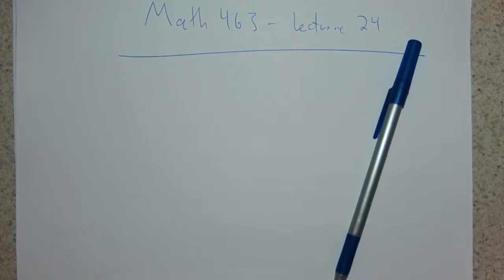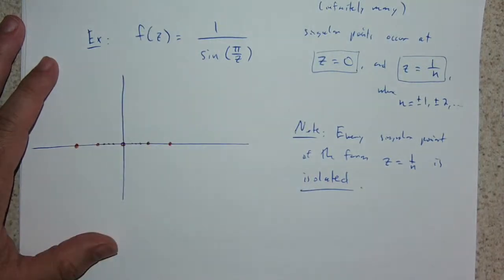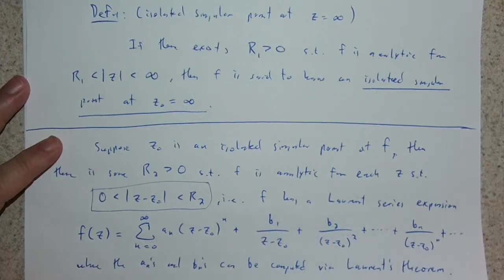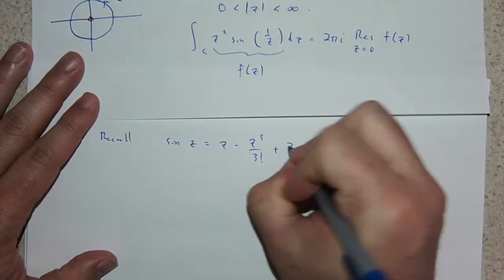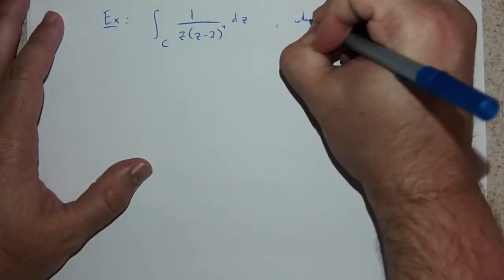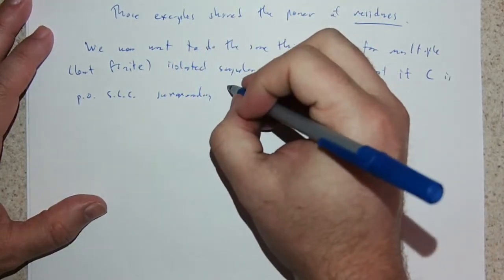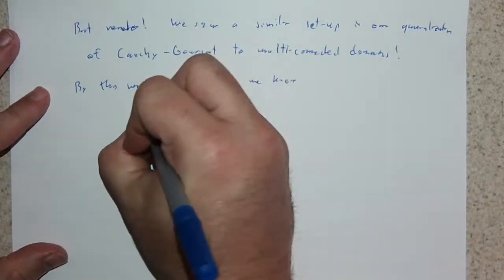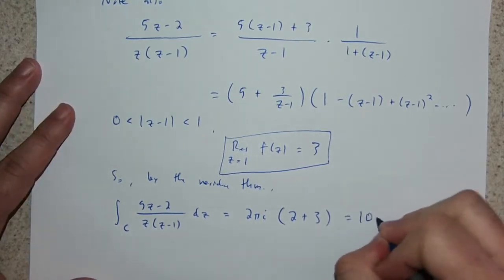Math 463 - Lectures 24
Isolated singular points, residues, the residue theorem, applications of the residue theorem